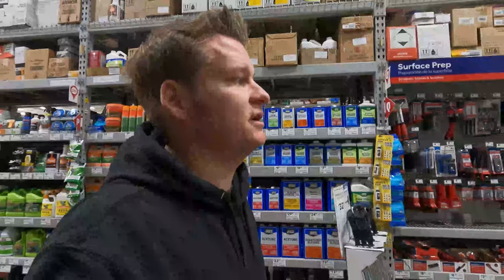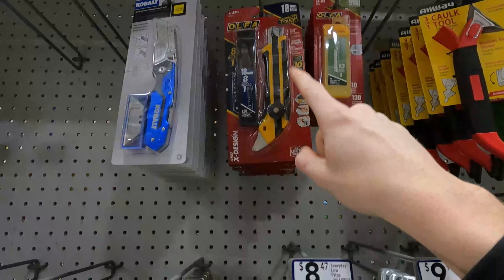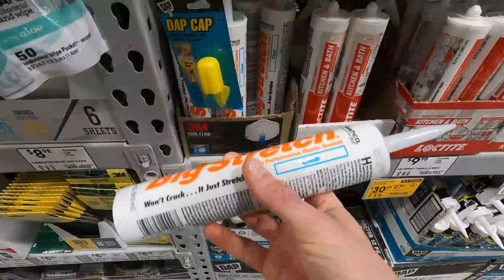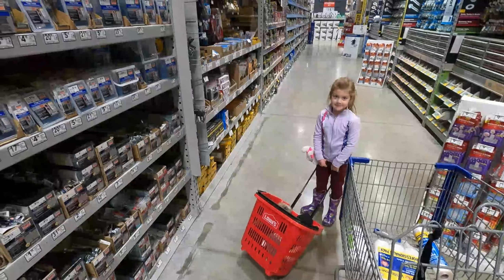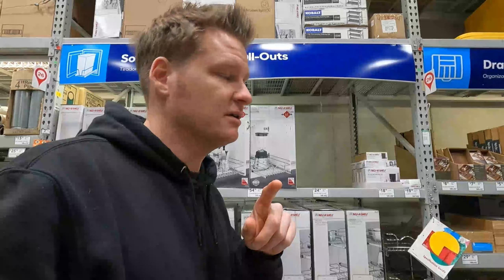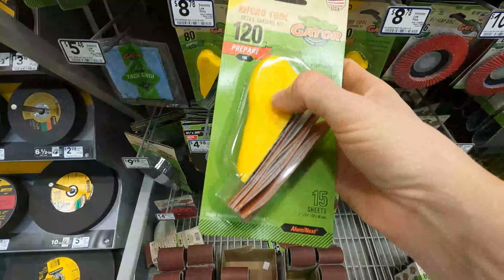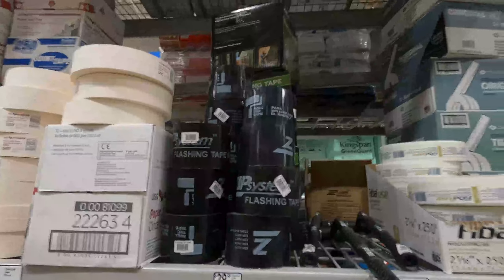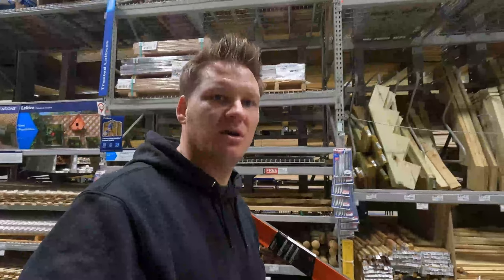Lowes In Store Products For The Jobsite And In Your Home | HANDYMAN HEADQUARTERS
Today I took the Lowes Pro Brand Challenge. Lowes provided me with a gift card and challenged me to find products that are in the store that I didn't know they carried! It was fun to take my time and walk every aisle and focus in on things or areas of the store I don't normally go to and let me say it was worth it! I found some things that I think will help my handyman business be more efficient and save me time from buying or ordering online. These are some great products for the jobsite but also for homeowner use.